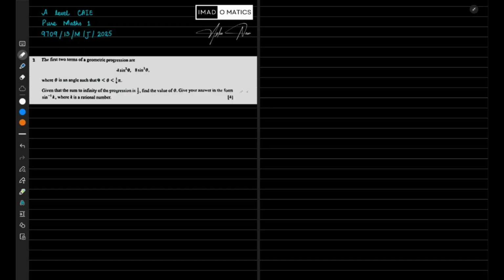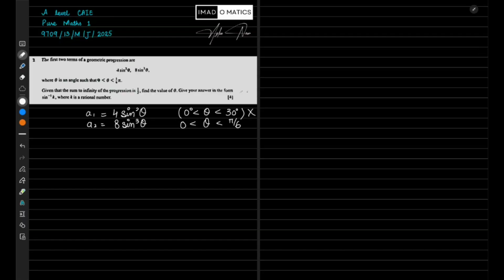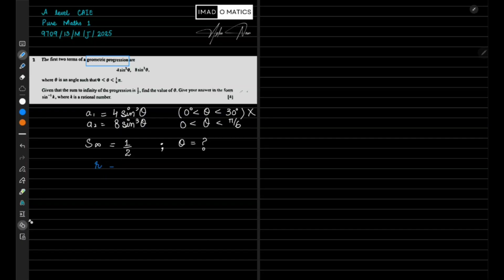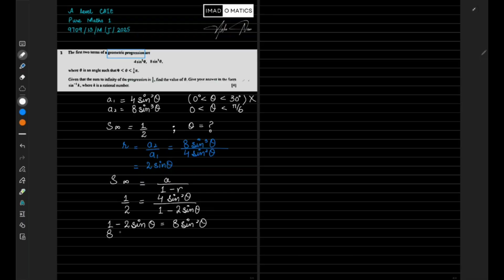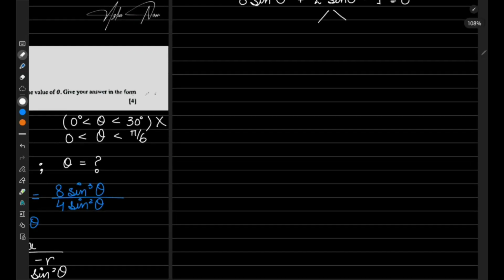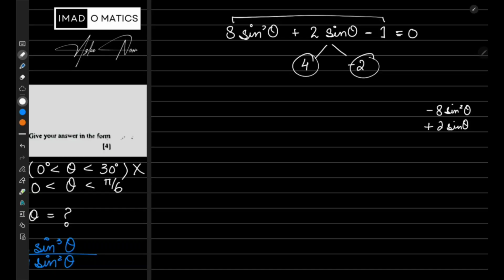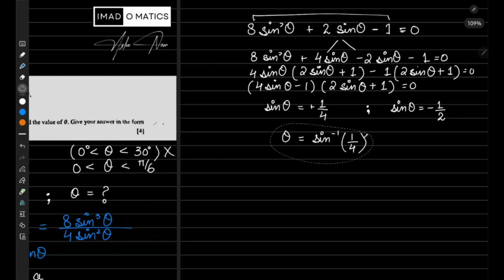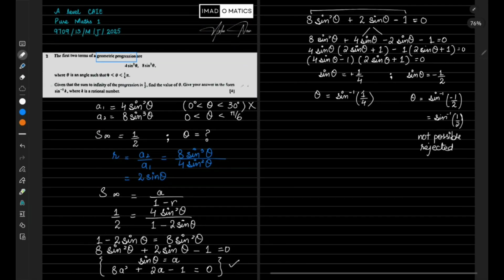9709/13/M/J/25 | Q2 | A levels P1 | May June 2025 | Variant 13 | SEQUENCES AND SERIES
Past paper May June 2025 variant 13. Paper code 9709. Paper 9709/13/M/J/25. This question is related to topic sequences and series, geometric progression.